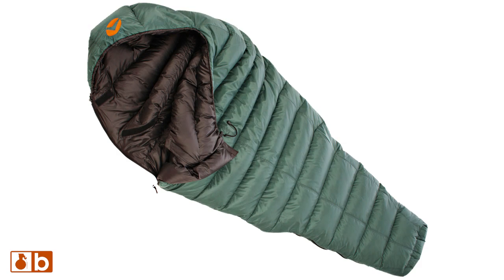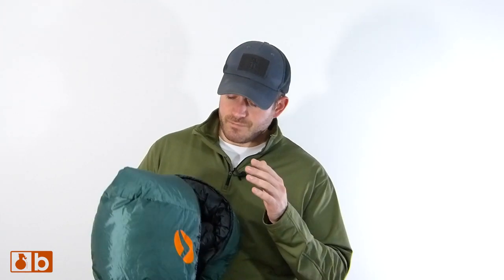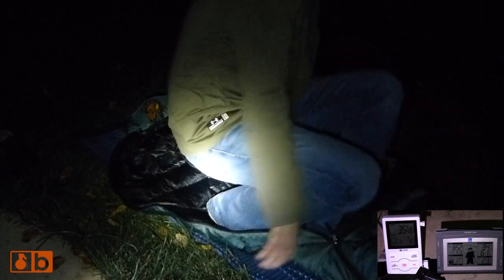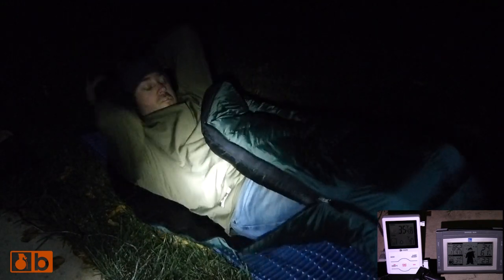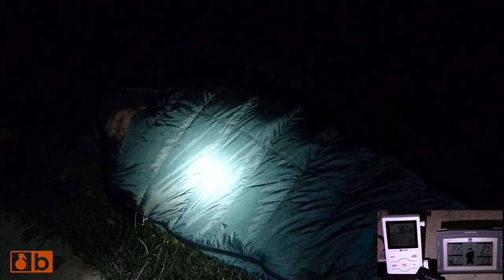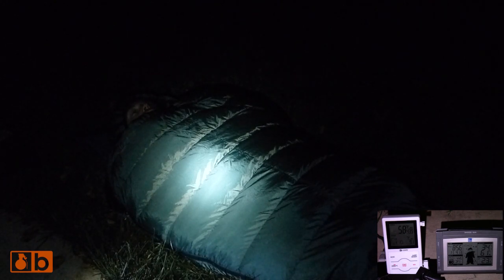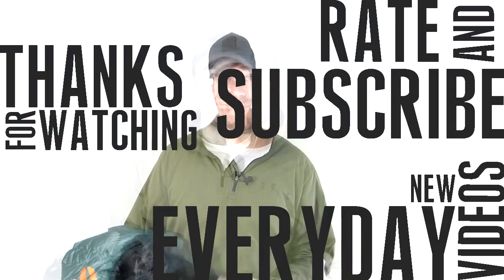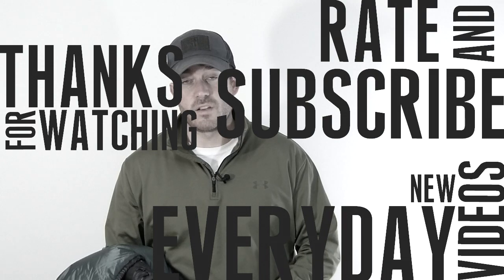Valandre Swing 500 Sleeping Bag 30º Degree Testing (10 Minutes)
This Valandre Swing 500 Sleeping Bag 30 Degree Test was fun and informative. The Valandre Swing 500 Sleeping Bag is amazingly comfortable, with materials that would make baby Jesus jealous. Silky soft on the inside, and with durability on the outside, I was excited to get the Valandre Swing 500 Sleeping Bag outside and test it out. Initially, I was wondering how fast this would heat up. Talking to the Valandre representative he said they picked "the best" down which was taken at the best time of year to provide the most warmth, so my expectations were high. This bag did pretty good, coming in four degrees behind the best bag when it came to this test, the Sierra Designs Mobile Mummy. It was increasing as the test went on so I have no doubt it would have continued to get warmer. Now, lets get this bag into 15 degree weather!

Test Duration: 10 Minutes
Outside Temp: 30°
Sleeping Bag Comfort Rating: 34°
Sleeping Bag Extreme Limit Rating: -0.4°
Sleeping Bag Fill: 700+ Pyrenian Duck Down
Fill Weight: 17.5oz
Starting Temp Inside Bag: 37°
Final Temp Inside Bag: 70°

Total Degree Increase: 33°

*Note: All temperatures are in Fahrenheit